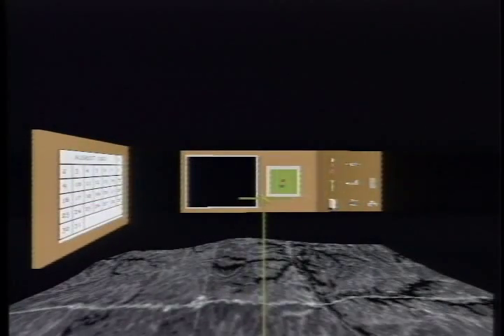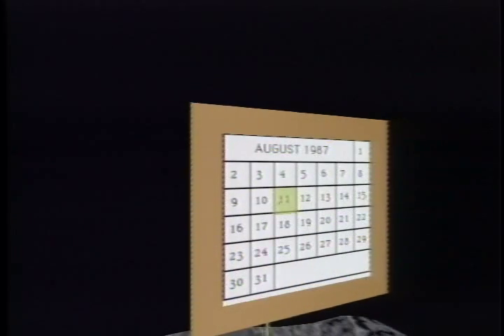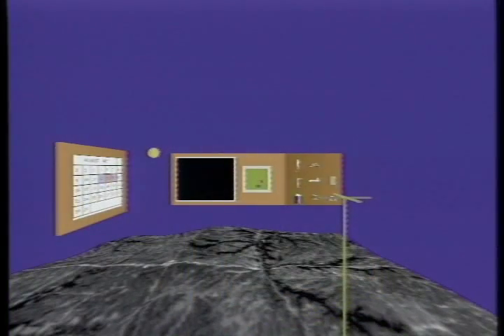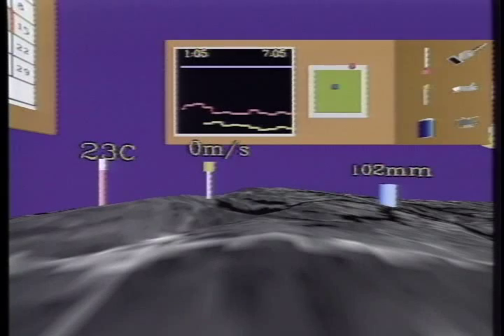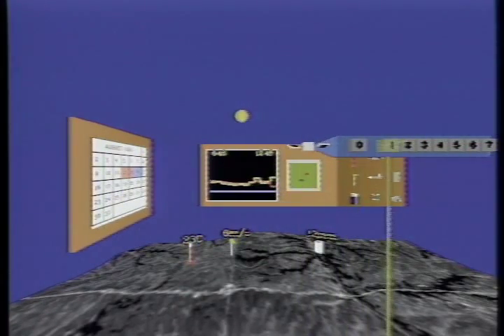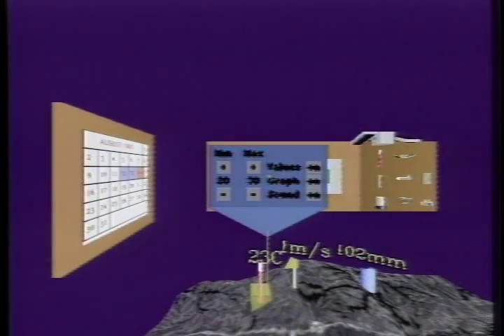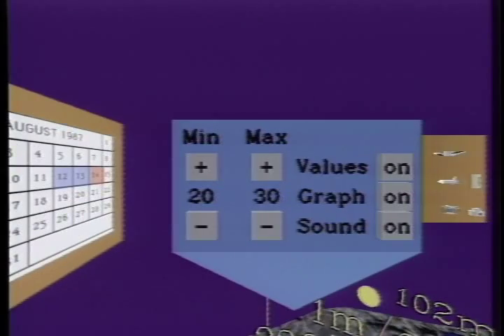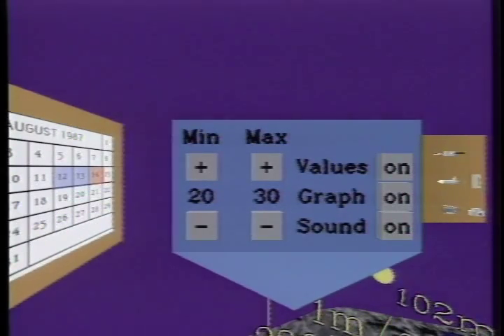SANDBOX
(1995) The SANDBOX is a scientific visualization in the CAVE® for the querying of NASA sensor data. This prototype of the SANDBOX allows an investigator to access parts of NASA's FIFE scientific database, which contains data from ground experiments, airborne instruments, and satellite photographs for developing ways to measure surface climatology from satellite information.

Developed at the Electronic Visualization Laboratory (EVL) at the University of Illinois at Chicago.